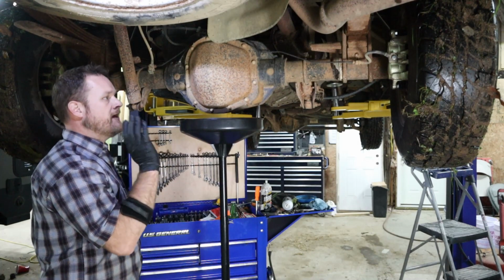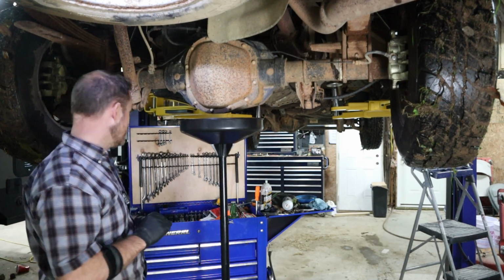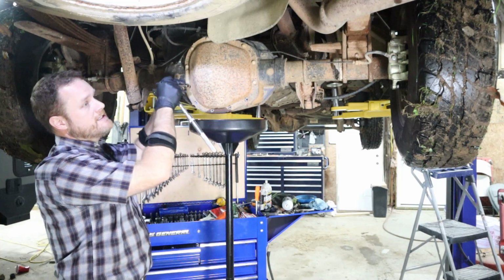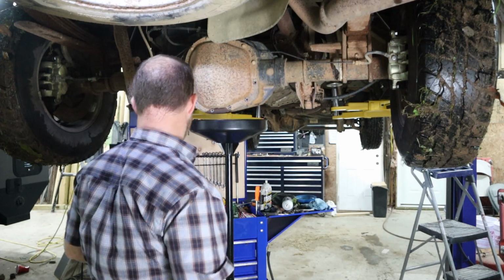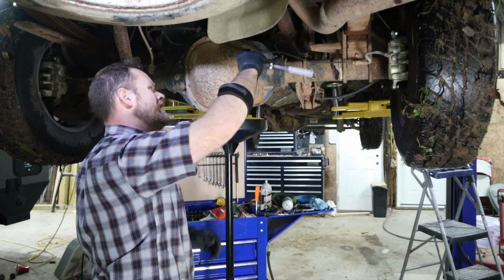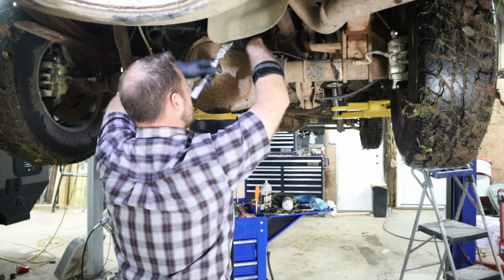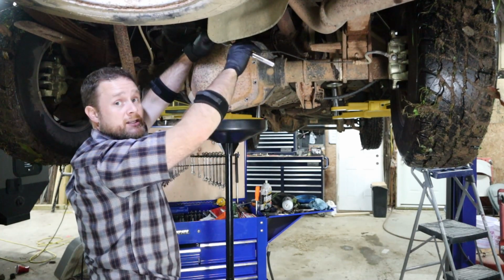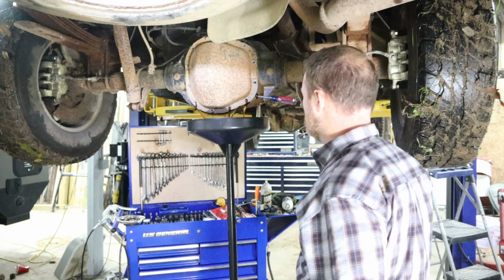#152 I NEED YOUR HELP!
There are several things changing here on the homestead and I need help figuring out what I should do.

If anyone sees a hydraulic LT40 woodmizer for under $15k please message me!

If you are thinking about buying a lift, check out APlusLift